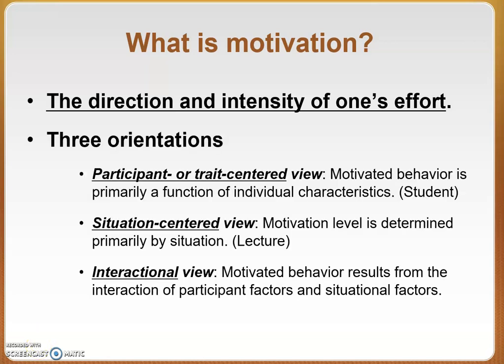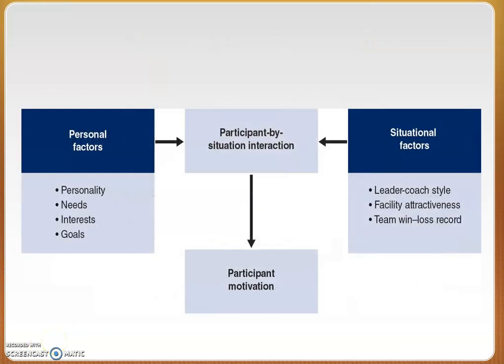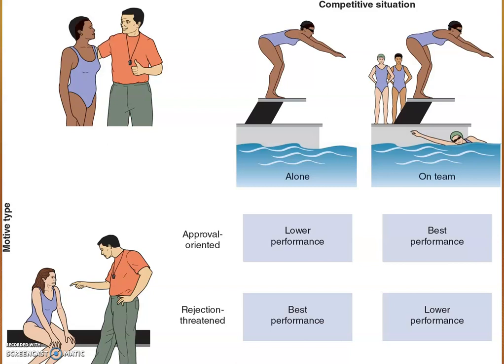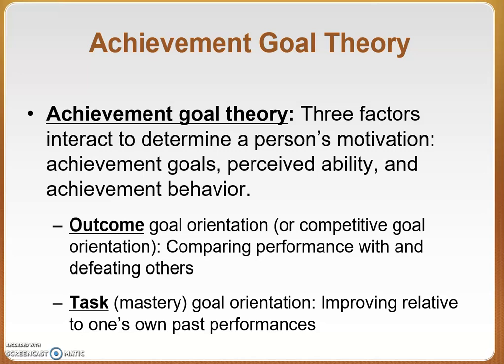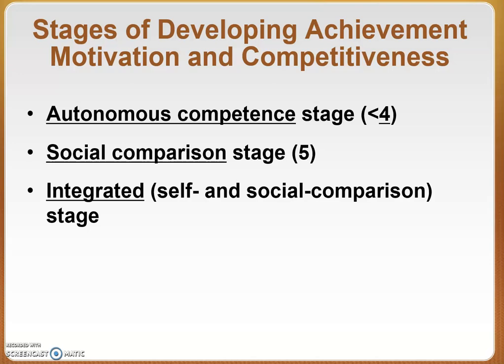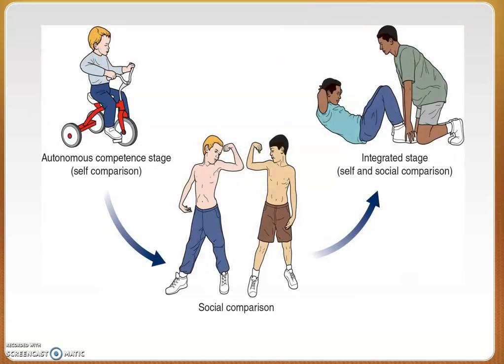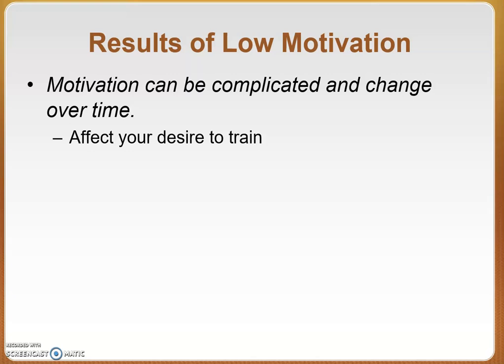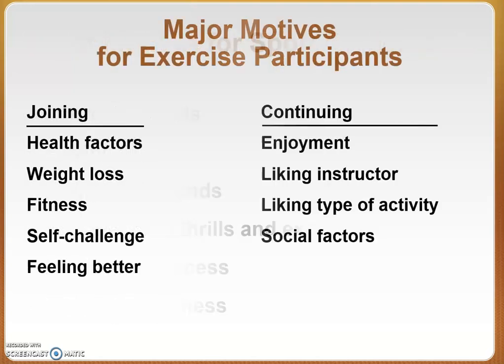Chapter 2: Part 1-ESMS 3450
This presentation will introduce you to Chapter 2 for Exercise and Sport Psychology.